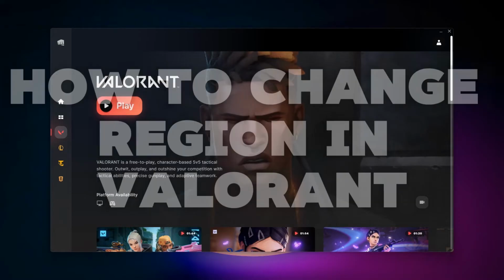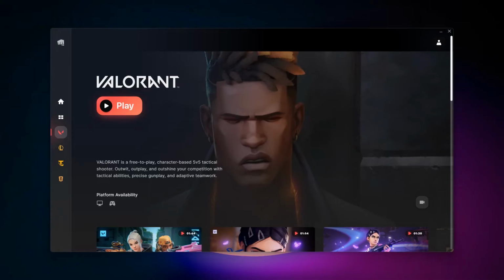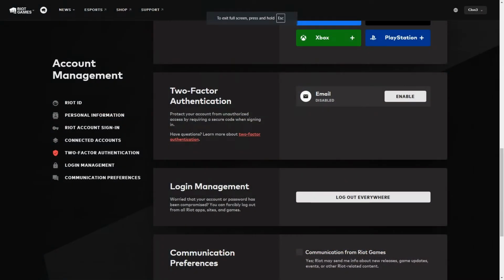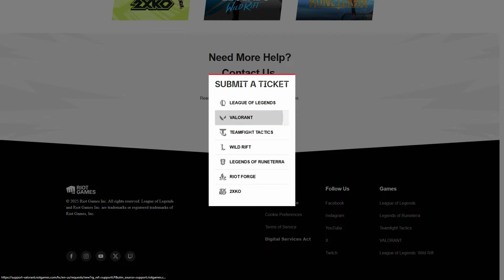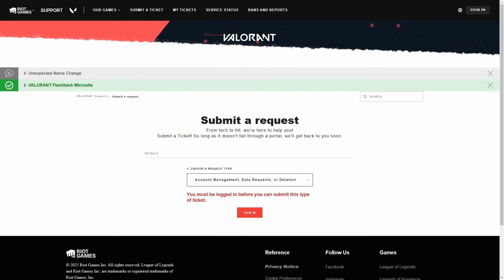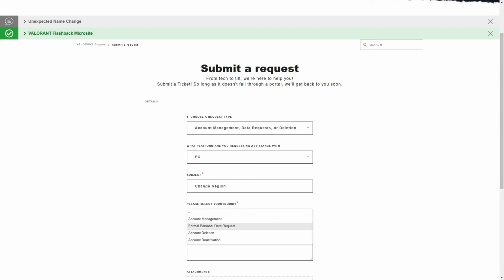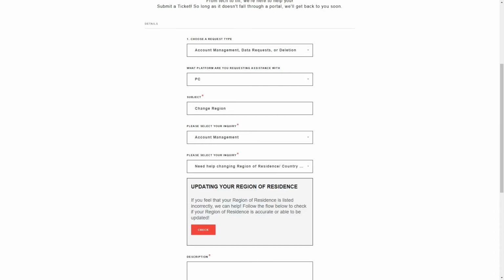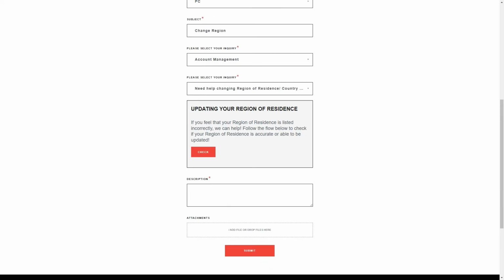How To Change Region In Valorant (2026) - Valorant Change Region Tutorial!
In this new tutorial I show you how to change region in valorant.